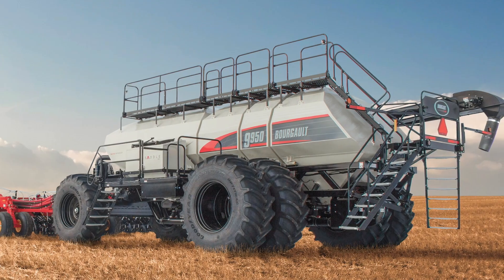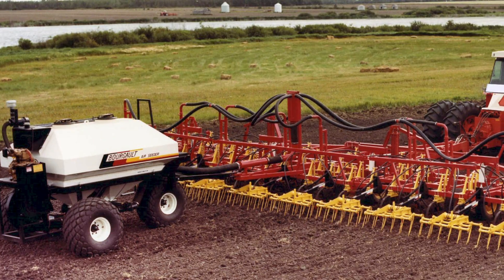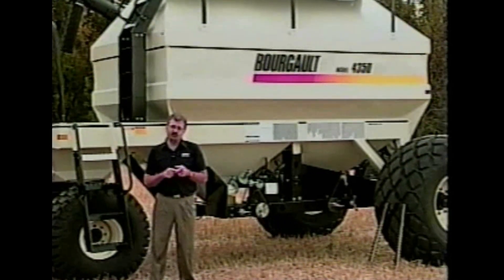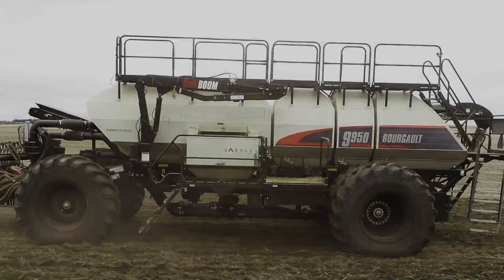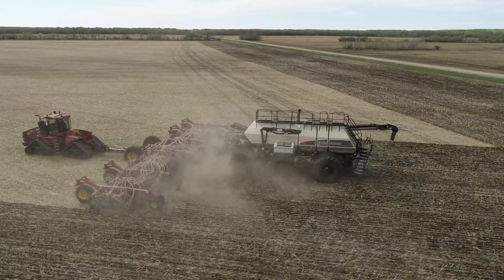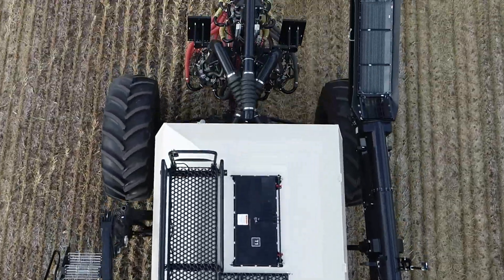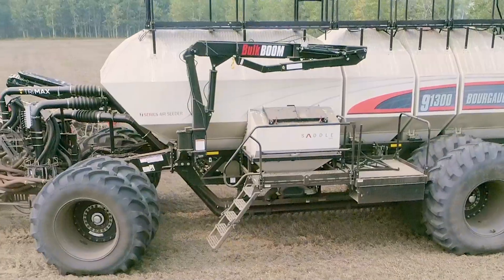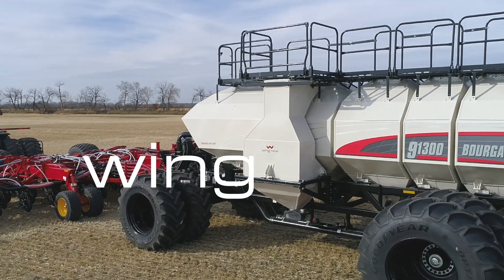The 66 Bushel Wing Tank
We are proud to announce the 66 bushel Wing Tank option on our 9000 I Series Air Carts. This innovative option on the L9950 and 91300 air carts makes the 91300 with the Wing Tank the largest on the market at 1366 useable bushels. for more information.